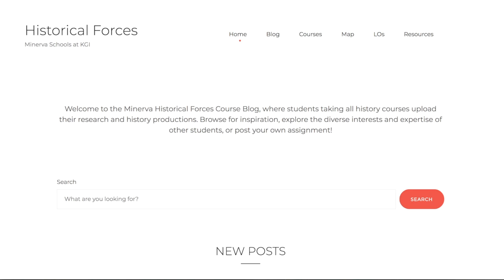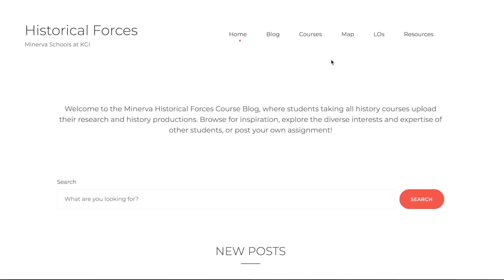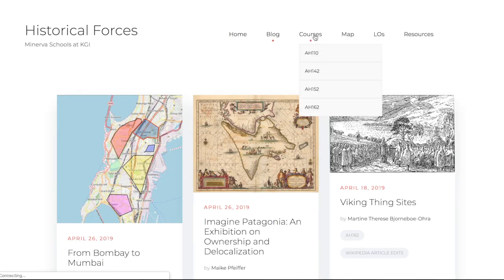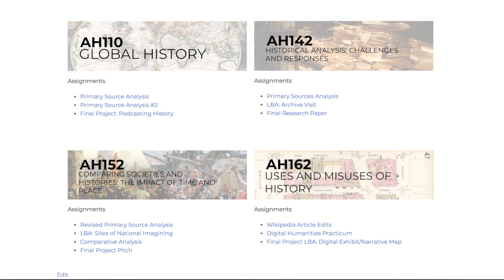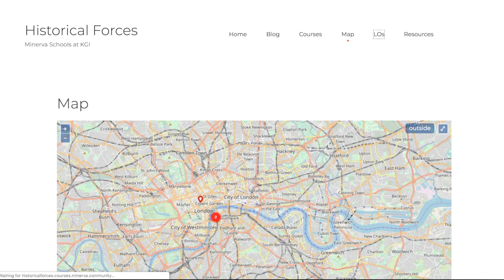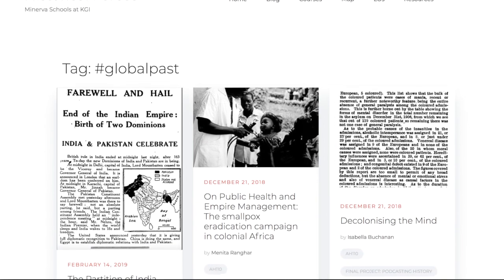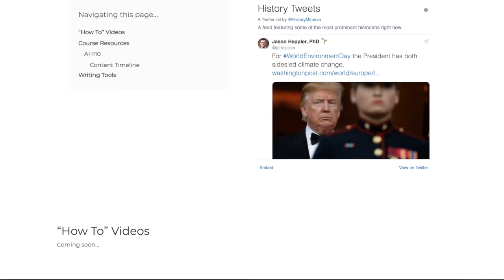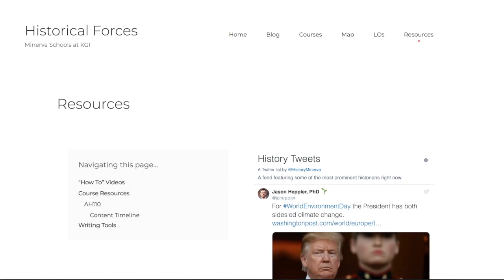Part 1: The Blog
Welcome to the new Minerva Historical Forces Course blog! Immerse in the different functions of the website, and explore how to make the most out of your courses.